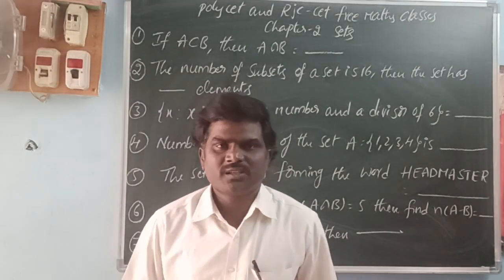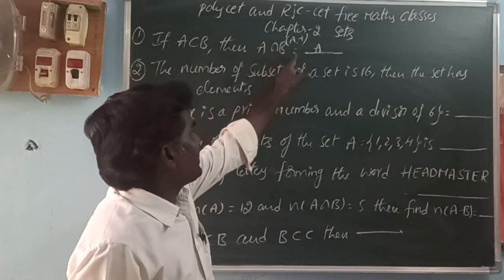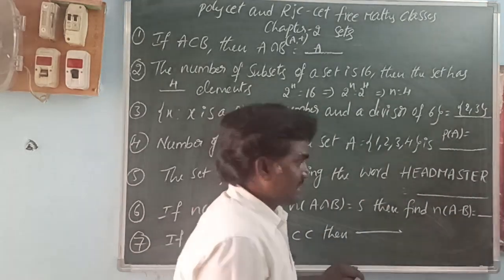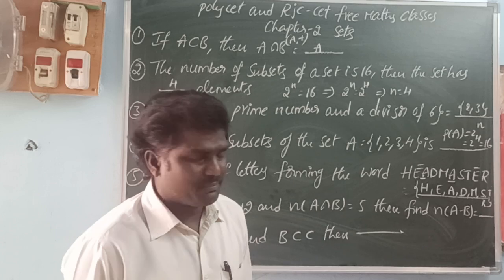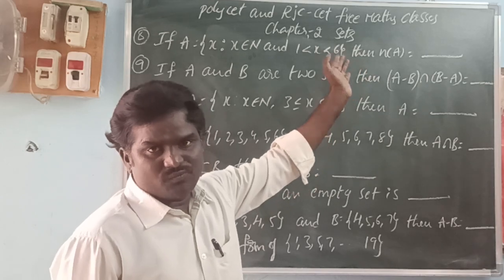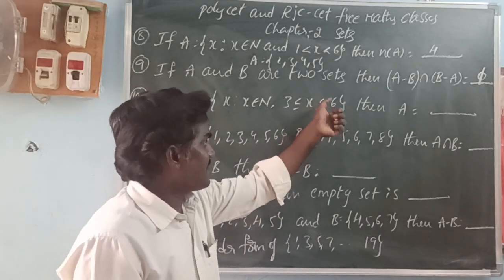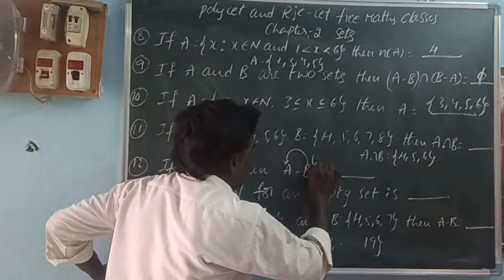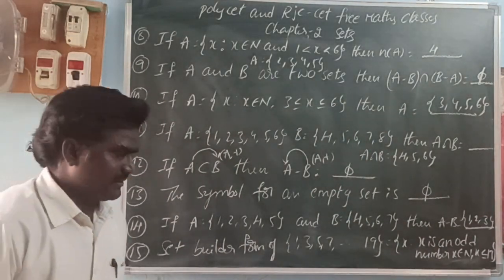polycet ,aprjc and all competative exam preparation class 10 sets bits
rdtcet
aprjc
exampreparation
education